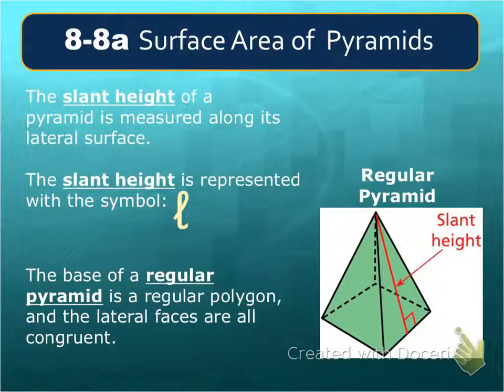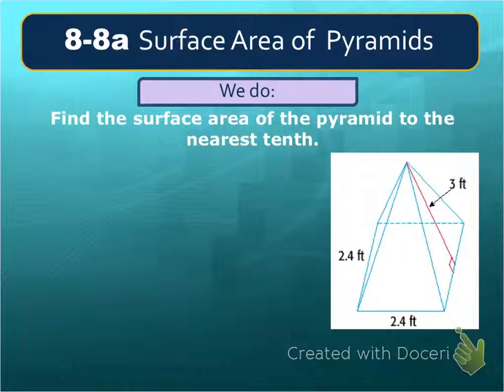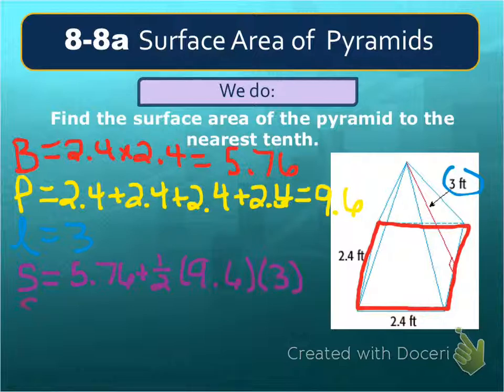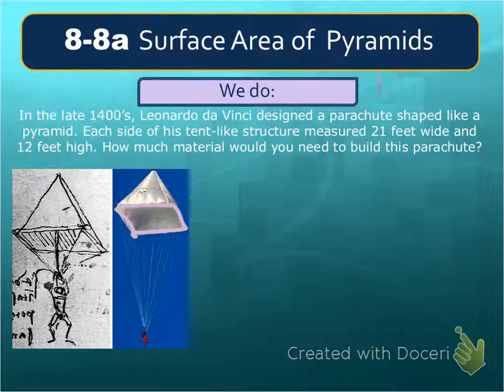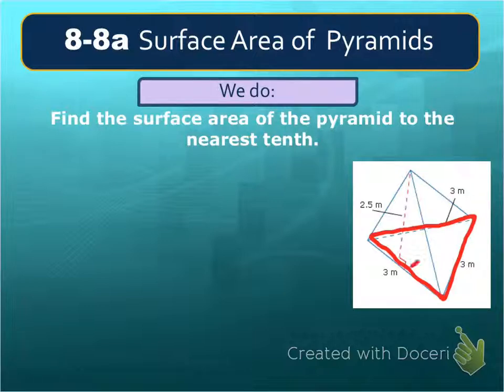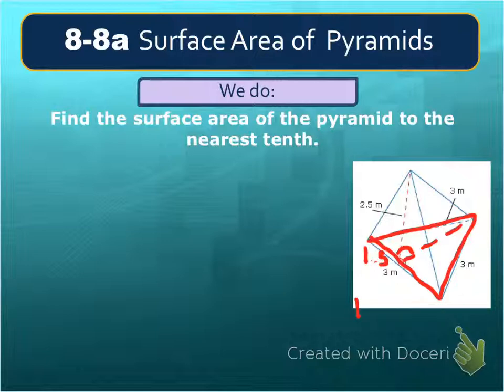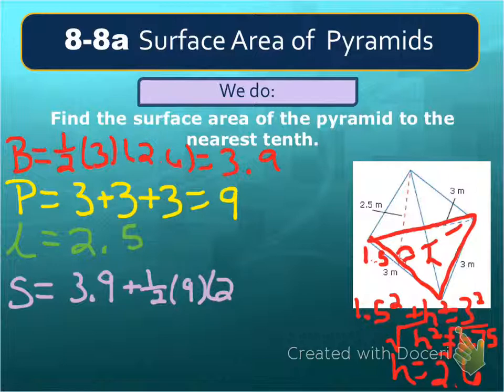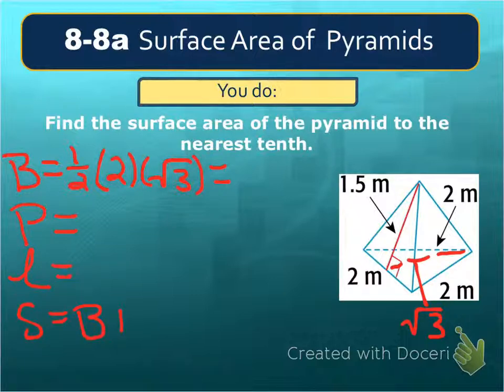8.8a Surface of a Pyramid